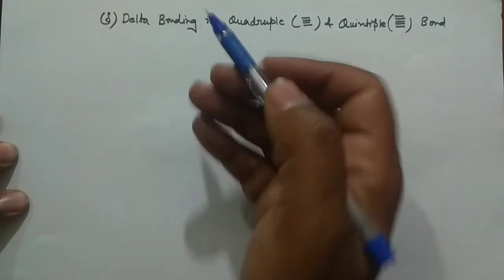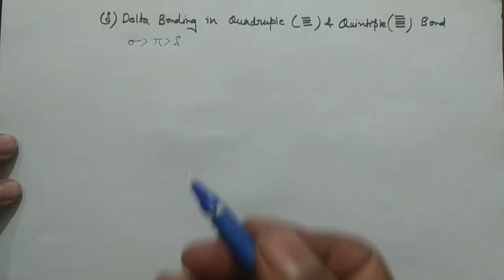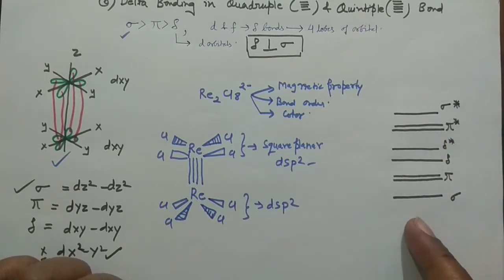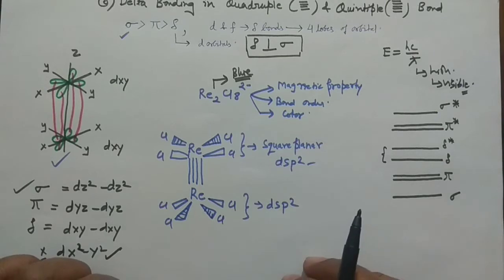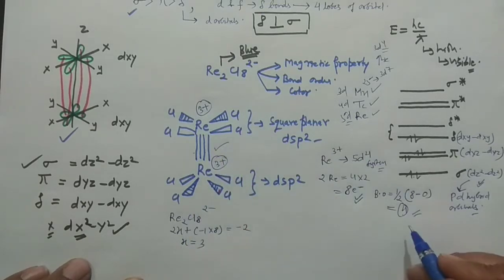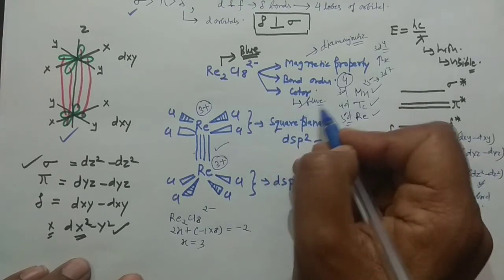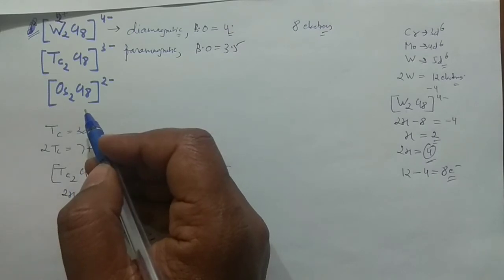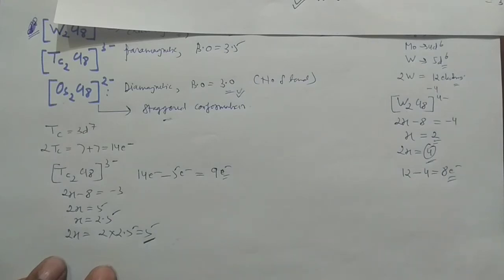PART 13: DELTA BOND IN BINUCLEAR CLUSTERS FOR CSIR NET/GATE/IIT JAM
In this lecture, I have explained the concept of delta bonding. Metal cluster compounds provide the only examples of quadruple bonds. The structure of [Re2Cl8]2− shows unusual bonding is the arrangement of the two sets of chloride ligands: to minimize repulsions between the atoms, each ReCl4 group might be expected to be twisted 45° relative to the next (Staggered Conformation). There appears to be a bonding feature between the two rhenium atoms that holds the groups, this feature is taken to be a quadruple bond arising from the overlap of d orbitals on the two rhenium atoms. One component in the structure of a quadruple bond is a σ bond formed by the cylindrically symmetrical overlap of two d orbitals. There are also two π bonds formed by the overlap of two appropriately orientated d orbitals. The new feature is the δ bond, which is formed by the face-to-face overlap of two parallel d orbitals and has a distinctly different symmetry with respect to the internuclear axis than the other two types of bond. A quadruple bond therefore consists of a σ bond, two π bonds, and one δ bond. The reduction in bond strength that would occur if one d orbital were rotated away from its partner so that overlap is lessened accounts for the torsional rigidity of the bond and the observed shape of the species. Thus the above discussed complex has eclipsed conformation. The color, structure and bond order of such complexes can be conveniently explained by using MO diagram as explained in the lecture.